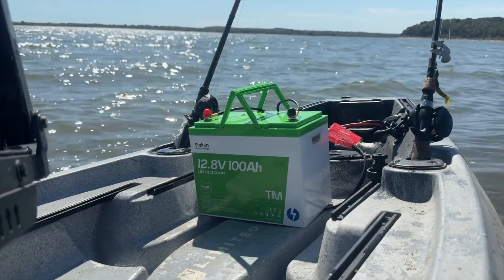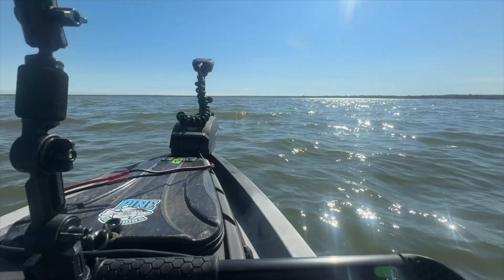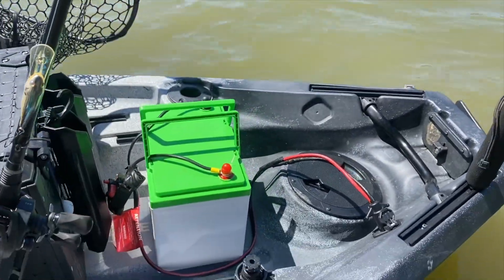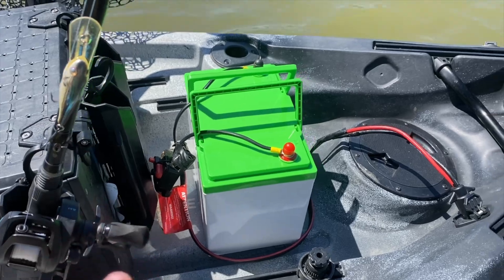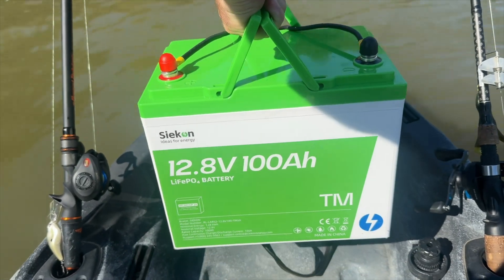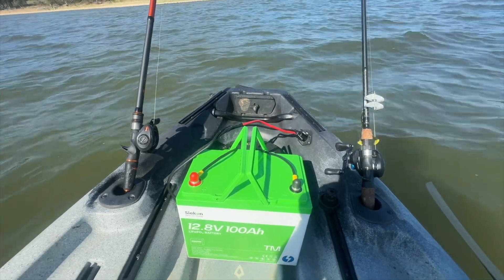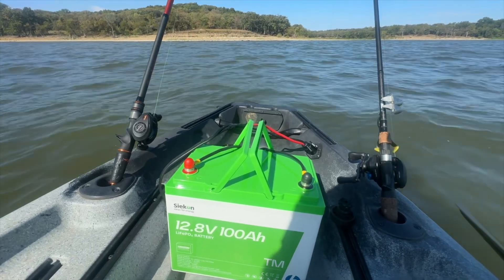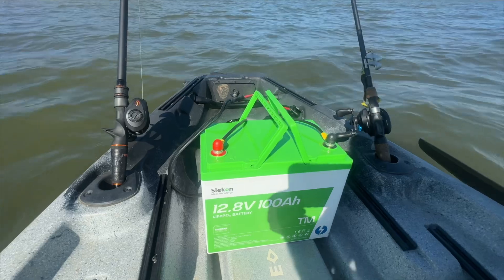Is This Seikon Battery BETTER Than Dakota Lithium???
Purchase this battery on Amazon

Dakota Lithium is one of the leading battery companies in the kayaking industry, but this Siekon battery aims to change that. I think they're on to something, and here's why:

Just to be clear, I own and use both battery brands. The Siekon is my trolling motor battery, and the Dakota is my fish finder batter.

I've owned the Dakota for about 4 or 5 years and haven't had any problems with it (Knock on wood). However, I've only owned the Siekon battery for a few months after they sent it to me for testing.

Reasons to love the Siekon battery:

Inexpensive $300 vs. $800 for a battery of the same power and size

Weighs less (about 21 lbs for Siekon vs about 27.5 lbs for Dakota)

Compact (Group 24) and a Mini option (Dakota Also has these options)

Up to 5,000 cycles for both

Both have BMS (Battery Management System)

More Reasons to Love Dakota

5-year warranty vs Dakota's 11-year

To be fair, this point is hearsay and wouldn't hold up in a court of law, but I've heard from multiple sources in the kayaking world (especially the fishing kayak space) that Dakota Lithium's customer service is TERRIBLE. They don't answer or return calls or emails.

Which makes it impossible to take advantage of their 11-year warranty.

What good is a warranty if you can't use it?

I haven't tested Siekon's customer service, but their website claims 24-hour online service. This could mean a chatbot or someone overseas helping you, which isn't bad, but it's nice to talk to someone in the US.

I like that some Dakota Batteries come with a charger, but is that worth the extra expense, especially if you already own a lithium-ion charger?

Timestamps:
00:00 Introducing the Seikon 12v 100Ah Lithium Ion Battery
00:26 Pros of the Seikon Lithium Battery
02:35 Cons of the Seikon 12v 100Ah Lithium Ion Battery
04:13 Considering Dakota Lithium Batteries?